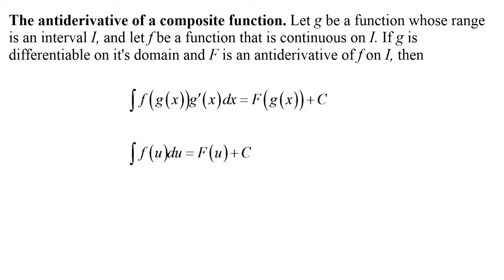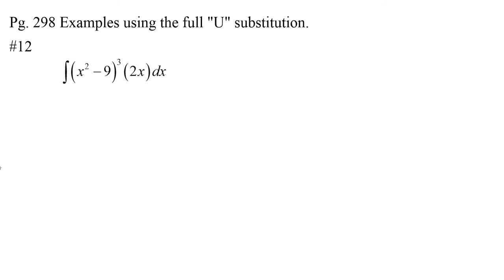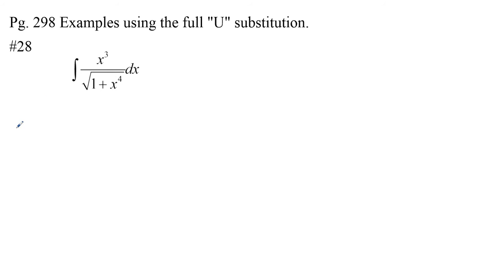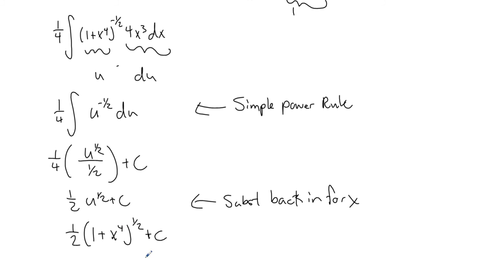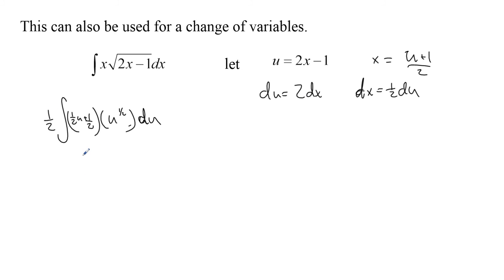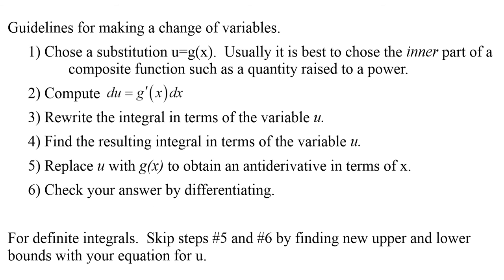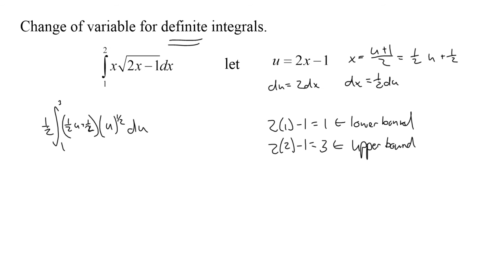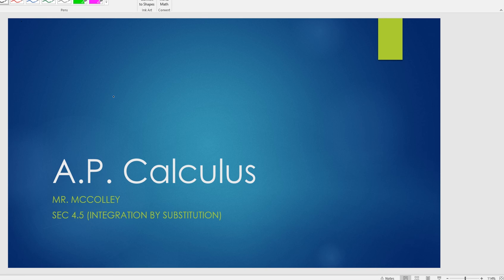A.P. Calc (Sec 4.5)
This is the presentation for section 4.5, integration by substitution.